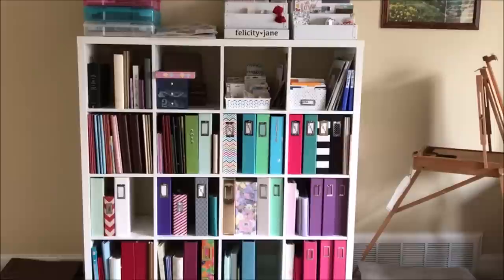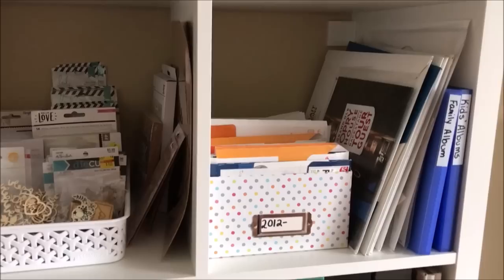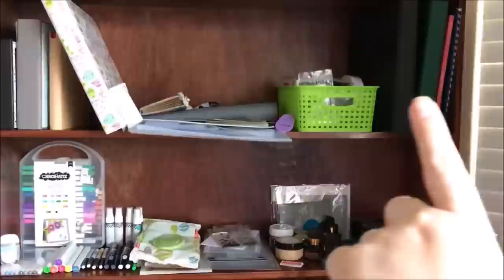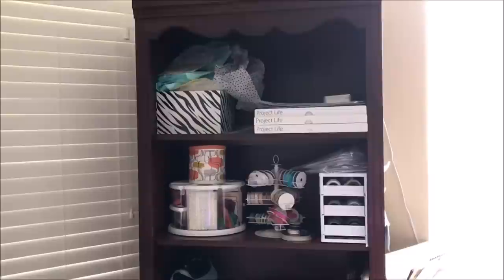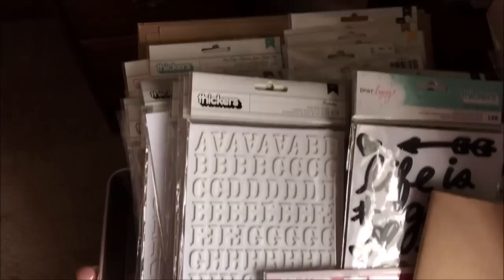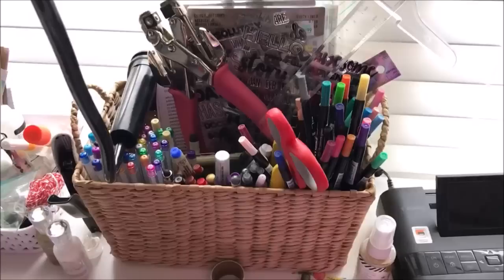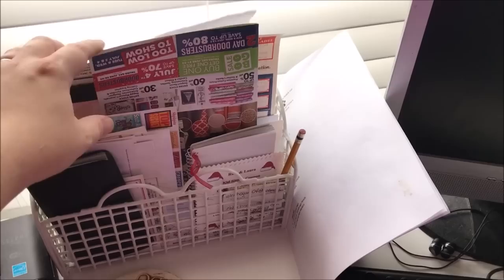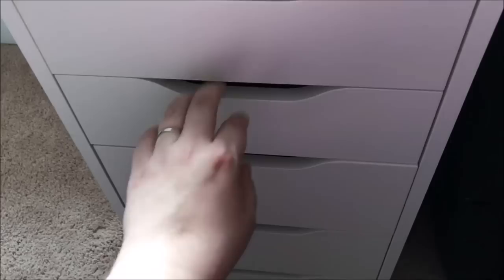Craft Room Tour ~ New IKEA Additions!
LOVING all of the work space I have in this room now!  Excited to share with all of you my beautiful crafting area!  Emma makes a guest appearance at the end. :D